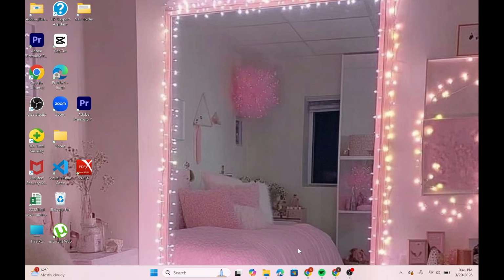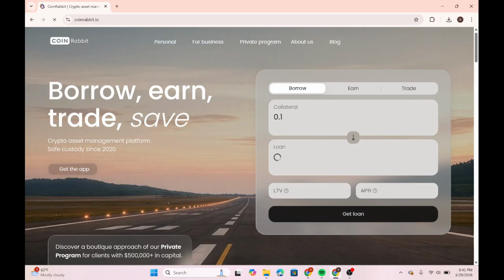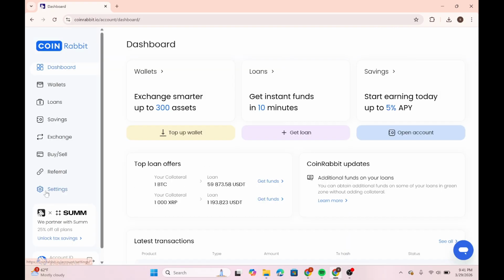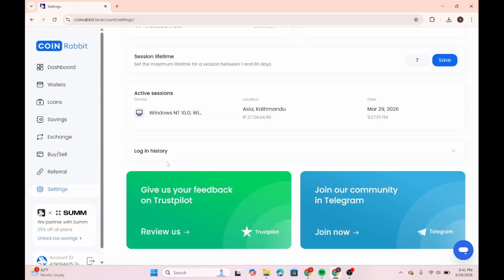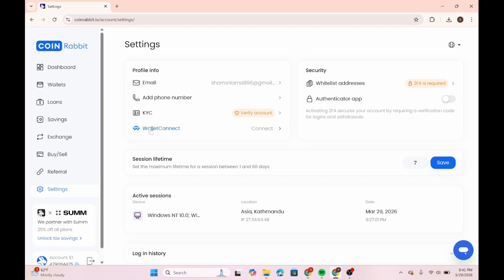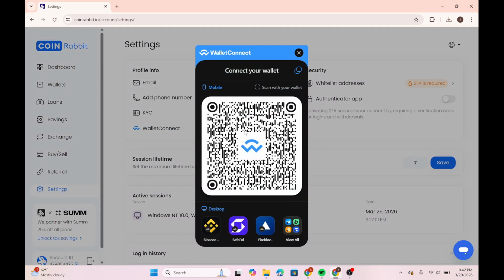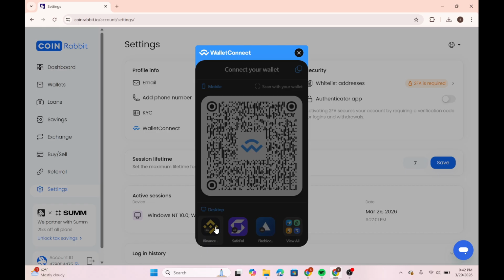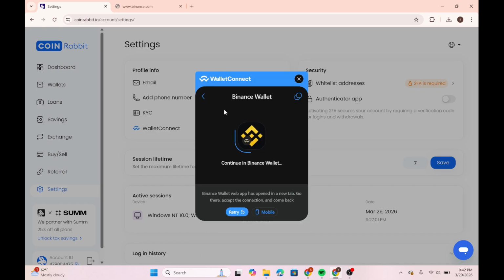How to Connect Wallet in CoinRabbit 2026?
Ready to start using CoinRabbit? This video shows you how to connect wallet in CoinRabbit step by step.

From choosing your preferred wallet to securely linking it for crypto lending and borrowing — I'll walk you through every part so you can get started quickly and safely.

By the end of this tutorial, you'll know exactly how to connect your wallet in CoinRabbit like a pro.